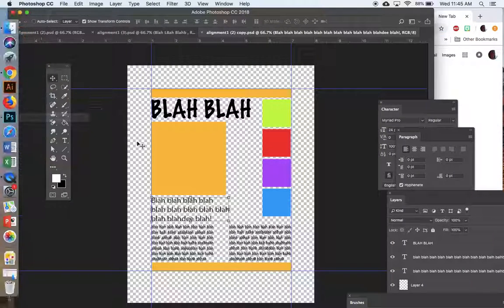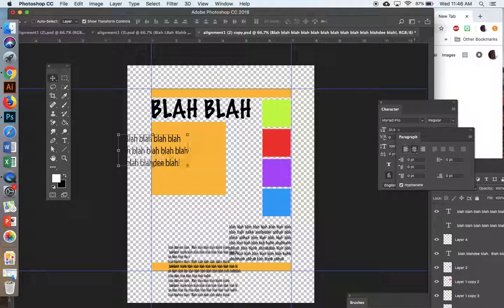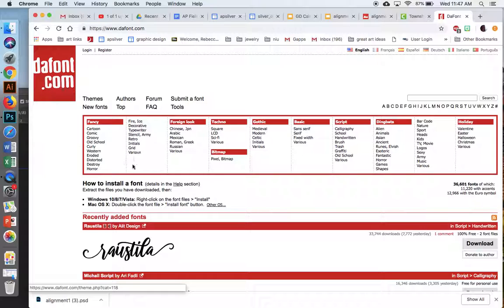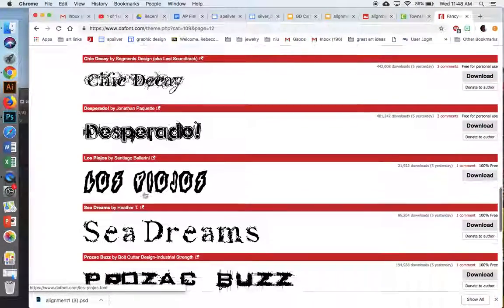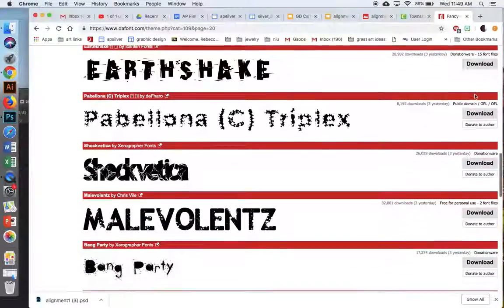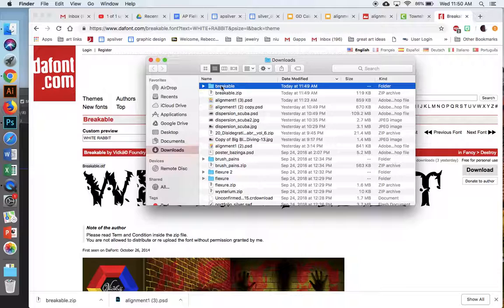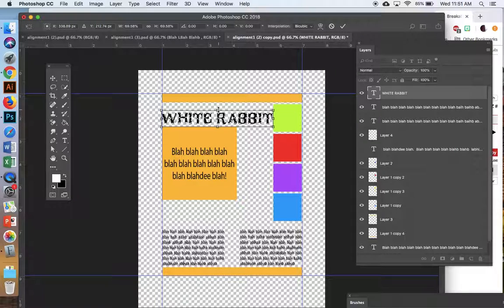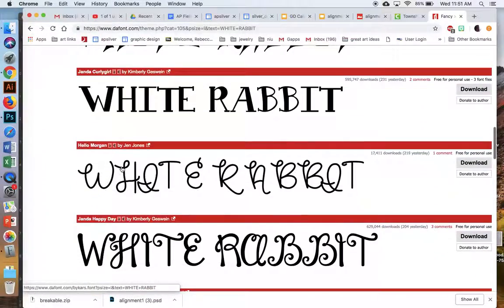alignment pt 3